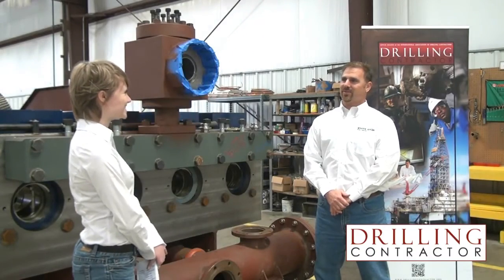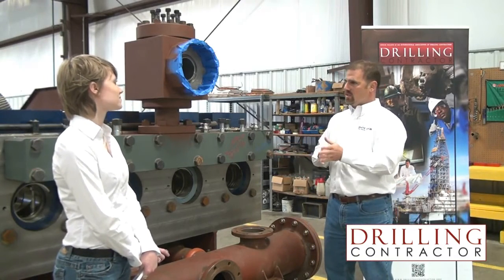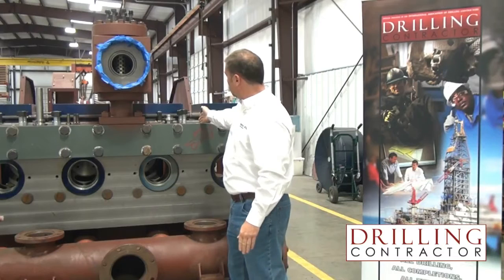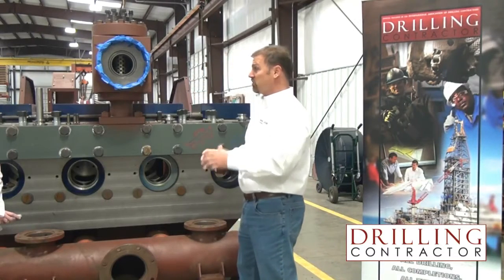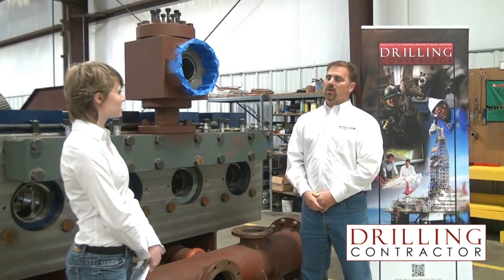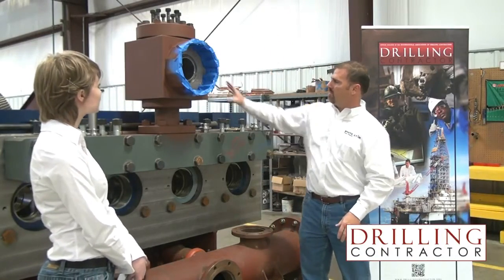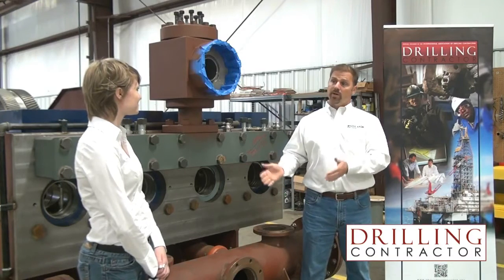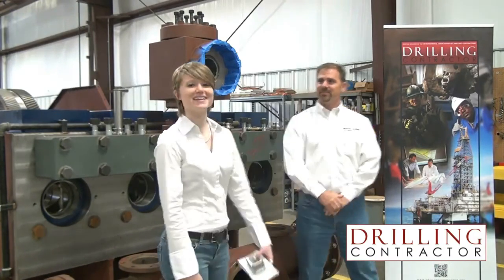White Star demonstrates quadraplex mud pump built with clean-sheet design